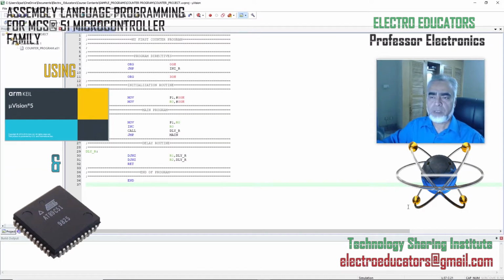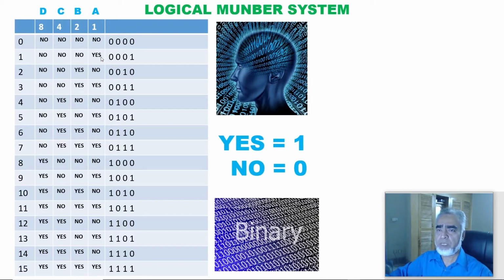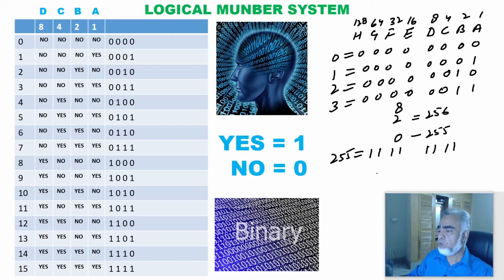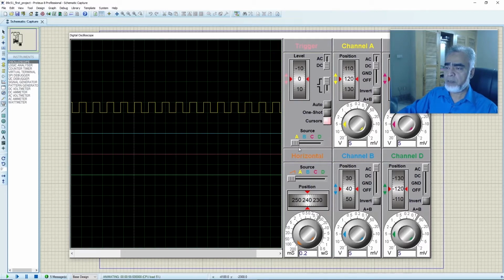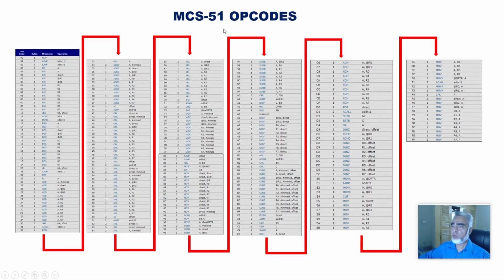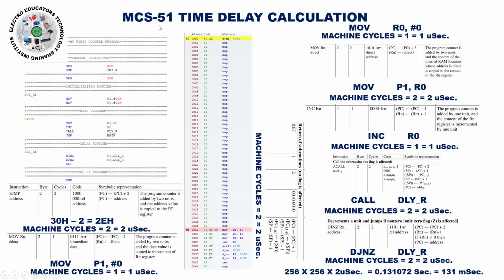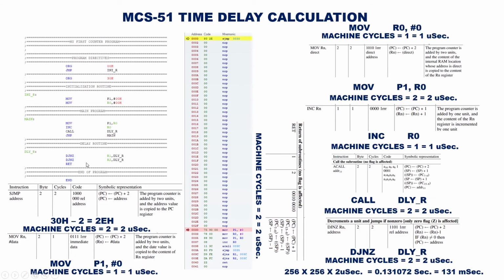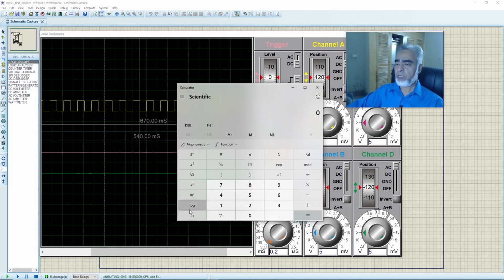Assembly language programming using MCS 51 family lecture 2 of 23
Lecture2
What are comments, what is binary counter, Binary number system, Hex numbers, Delay routine calculation, Assembly program analysis using Tiny8051 simulator, Opcodes and pneumonic, Machine cycle for MCS@51 family, Using Oscilloscope in Proteus simulator.